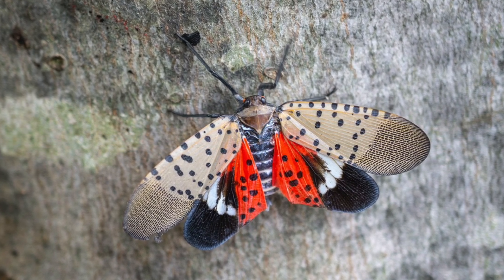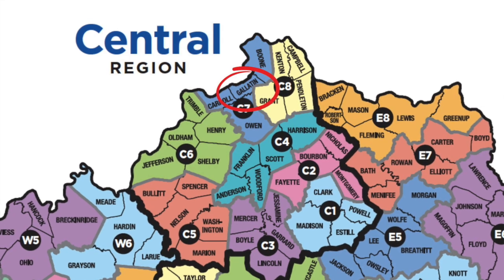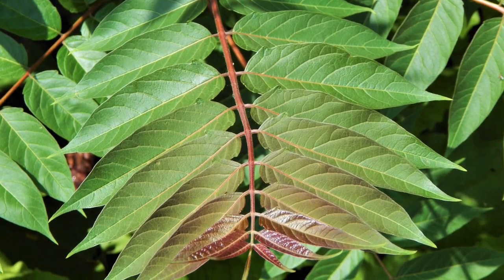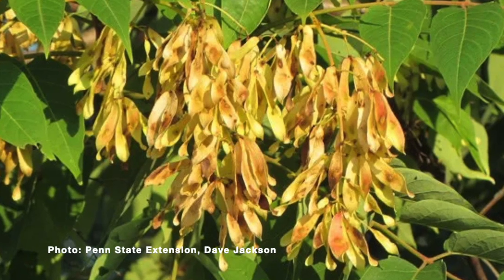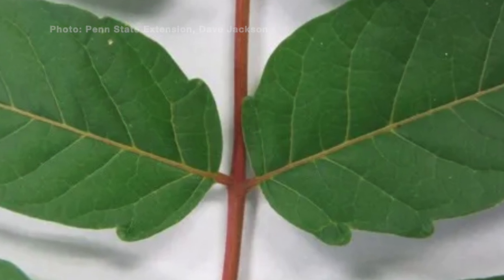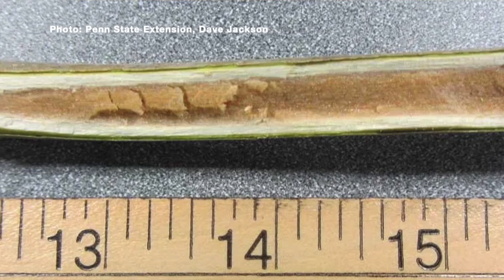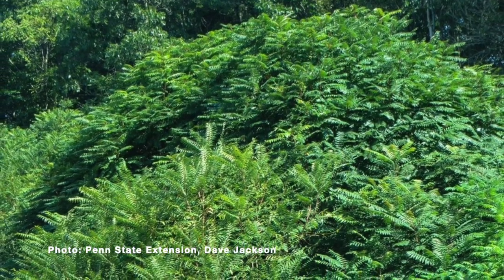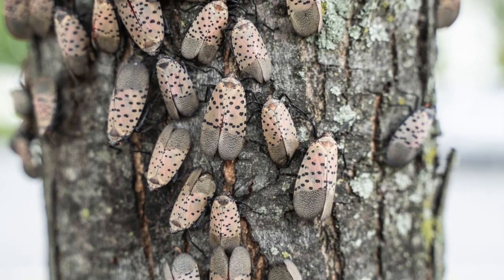Tree of Heaven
Guest: Dr. Ellen Crocker, Forest Health Extension Specialist

Topic: Tree of Heaven

Tree-of-heaven (Alianthus altissima) is a fast-growing tree from Asia that has spread throughout the United States. It produces abundant wind-blown seed that can readily germinate and grow rapidly into a large tree. It can establish in the understory of mature forests, and, in the open, it can outgrow many native tree species. If you’re a woodland owner and have on or adjacent to your property a tree-of-heaven that is three or more inches in diameter, you will probably find it establishing along roads, trails, and any disturbance in your woodlands (tree falls, harvested openings). This species can be aggressive and can outcompete many native species.

Sustainable woodland management requires: 1) scouting for mature trees on or around your property, 2) killing the mature trees if they are on your property (and asking neighbors to kill theirs), and 3) killing small trees as they establish themselves in your woodlands. Identification Tree-of-heaven is a gray, smooth-barked tree that can reach 80 feet tall. It has pinnately compound leaves and produces yellow or pinkish flower clusters that mature to form dry gray or brown clusters of winged seed. If you break a young twig, it has a pungent odor many find unpleasant. All professional foresters can identify tree-of-heaven, or you may contact the UK Forestry Extension Department for tree identification services at . Removal In most woodlands, this tree species occurs as scattered trees or in small groups. In both cases, getting rid of tree-of-heaven requires the use of individual tree treatments. Because tree-of-heaven has a nasty habit of producing root suckers (small trees arising from roots), simply cutting trees or pulling them up (unless they are very small) may not be completely effective. Because of this danger, herbicides are generally necessary to ensure complete control. Three techniques are commonly used for individual tree removal: foliar spray for small trees and for larger trees, cut stump and hack and squirt. Follow this caption source link to learn more about controlling this plant: kywoodlandsmagazine.ca.uky.edu/sites/kywoodlandsmagazine.ca.uky.edu/files/page14-15tree.pdf